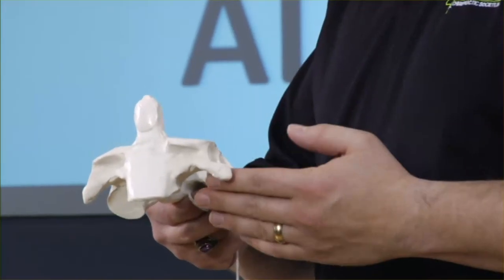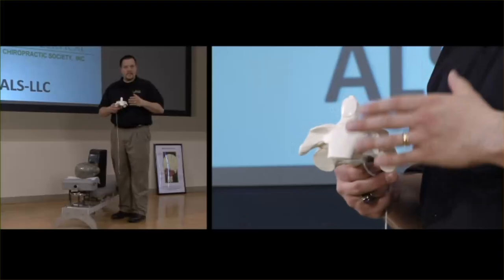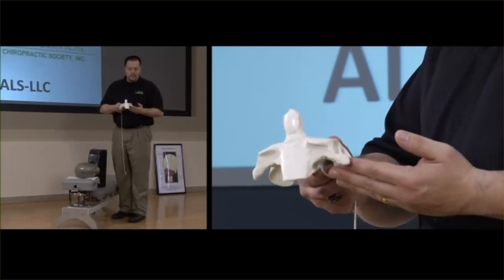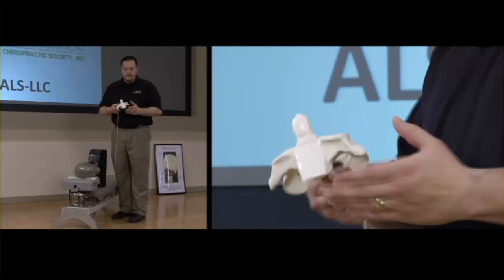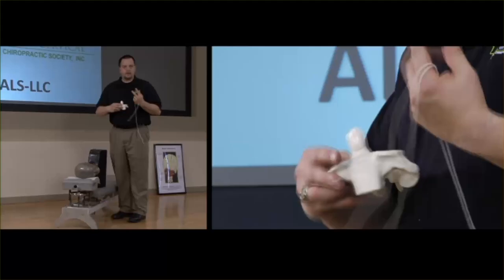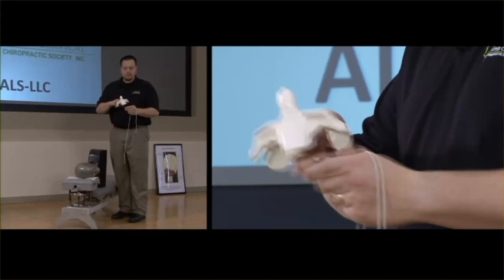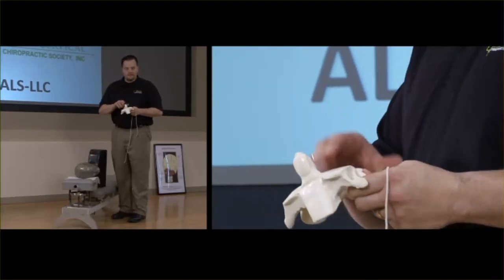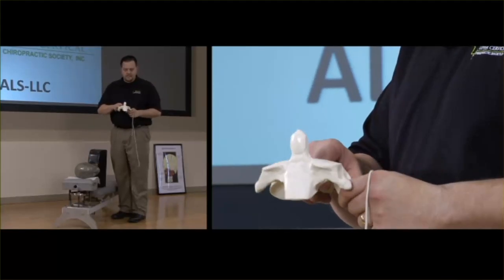Axis ALS Adjustment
Dr. Charmaine Herman of Agape Upper Cervical Health Center In, in Alpharetta, Georgia wants to share the benefits of Upper Cervical Chiropractic Care!